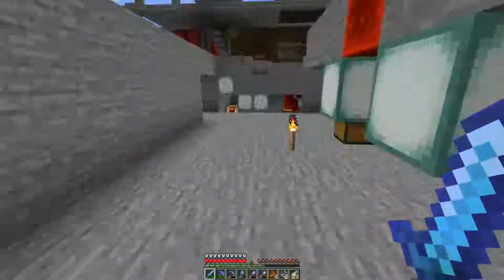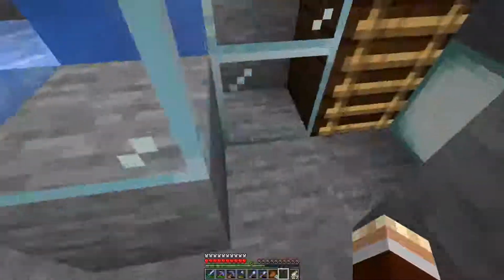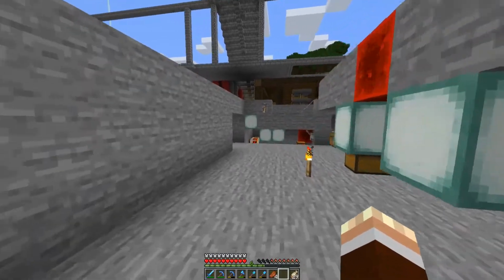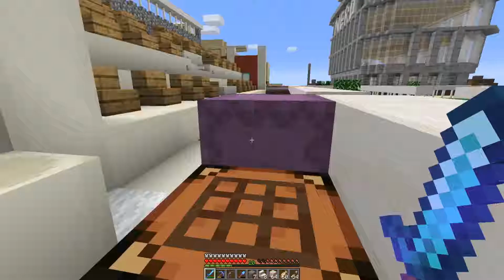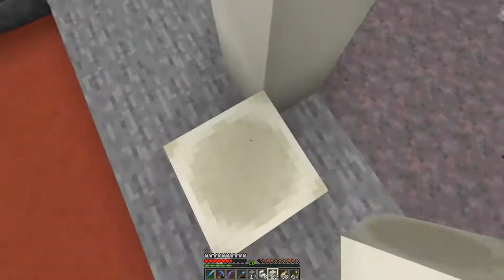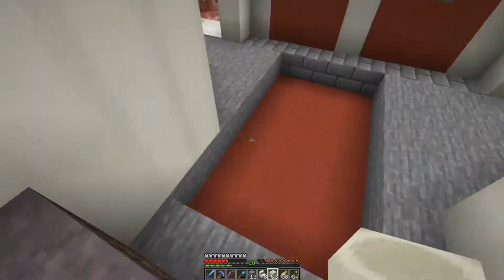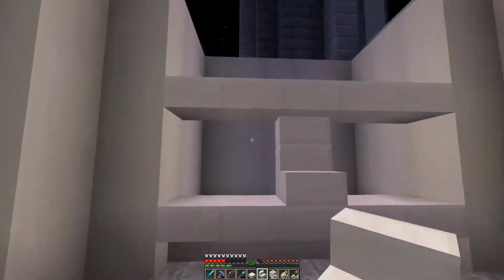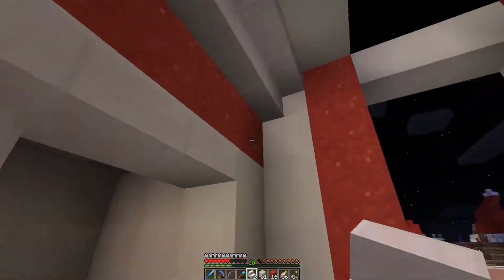CentriCraft - Ep 34 - Out at the Track - Minecraft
Welcome to CentriCraft Season 1!

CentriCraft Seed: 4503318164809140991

Intro & Outro Music: Room For Two? Dan Lebowitz